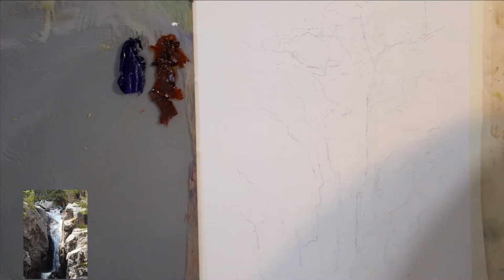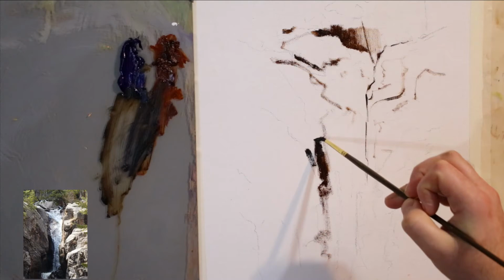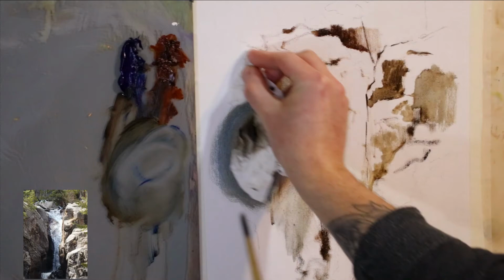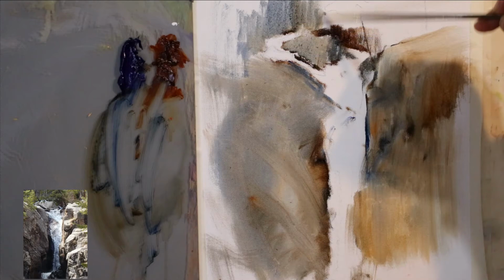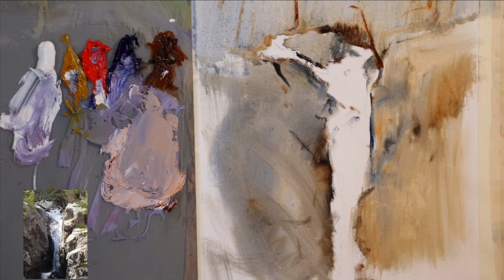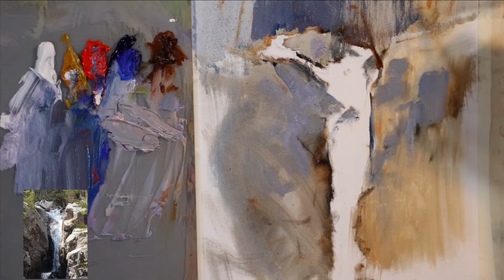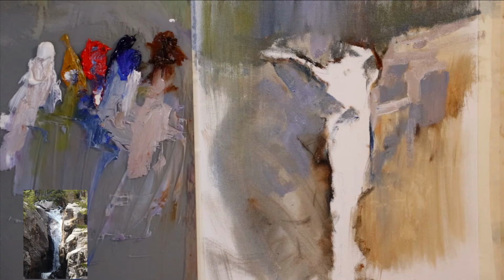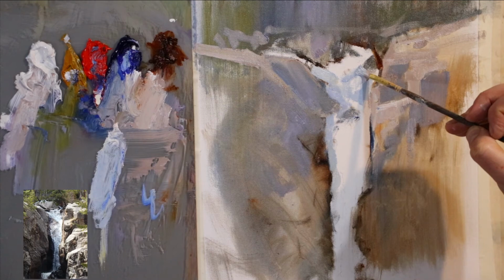Oil Painting a Waterfall Made Easy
This is a 20 minute preview for a much longer Oil painting lesson on how to paint waterfalls for beginners.